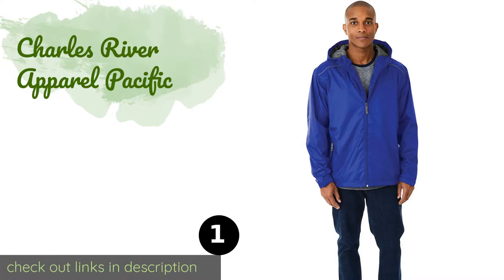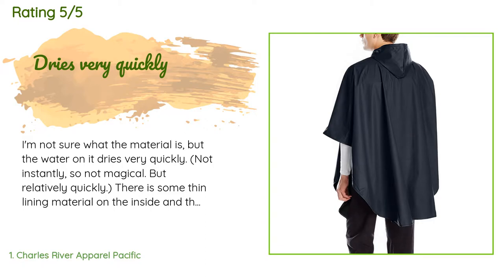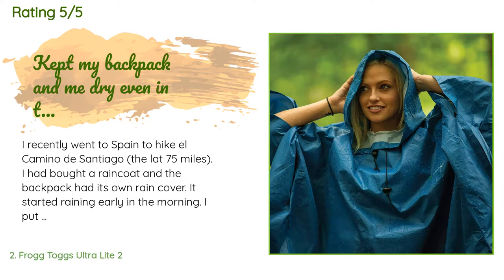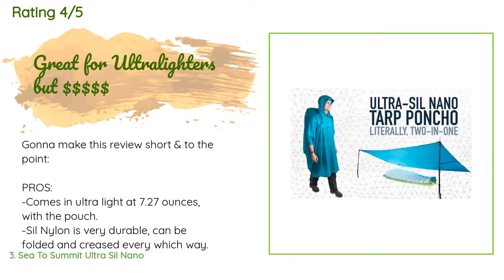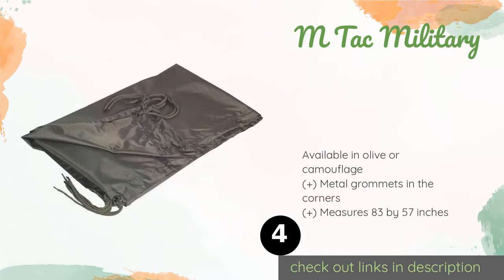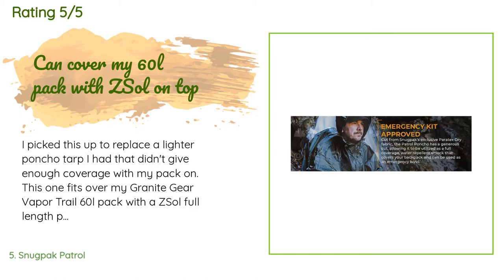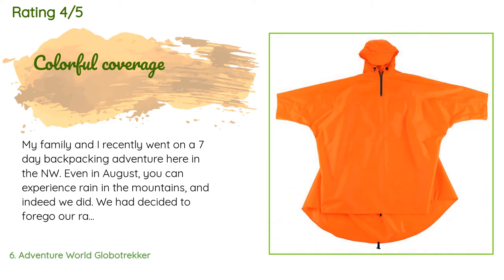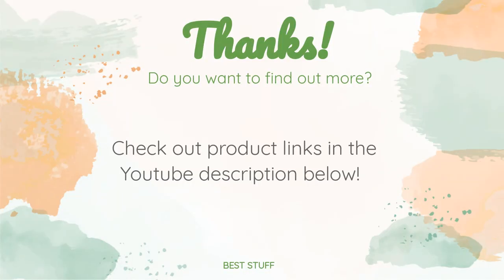🌵7 Best Rain Ponchos 2020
1 - Charles River Apparel Pacific:
✅ Amazon US
🌏 Amazon International

2 - Frogg Toggs Ultra Lite 2:
✅ Amazon US
🌏 Amazon International

3 - Sea To Summit Ultra Sil Nano:
✅ Amazon US
🌏 Amazon International

4 - M Tac Military:
✅ Amazon US
🌏 Amazon International

5 - Snugpak Patrol:
✅ Amazon US
🌏 Amazon International

6 - Adventure World Globotrekker:
✅ Amazon US
🌏 Amazon International

7 - Six Moon Designs Gatewood Cape:
✅ Amazon US
🌏 Amazon International